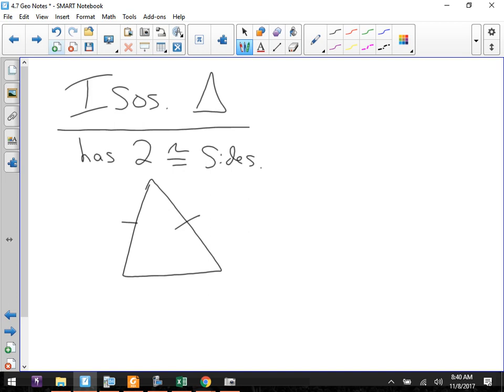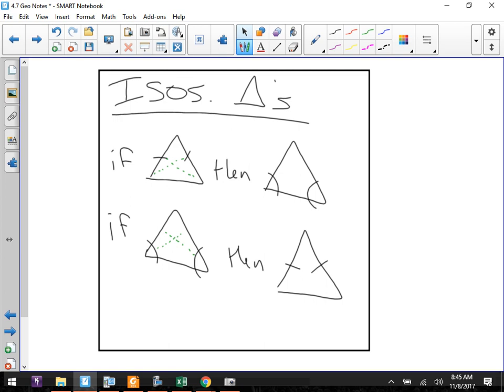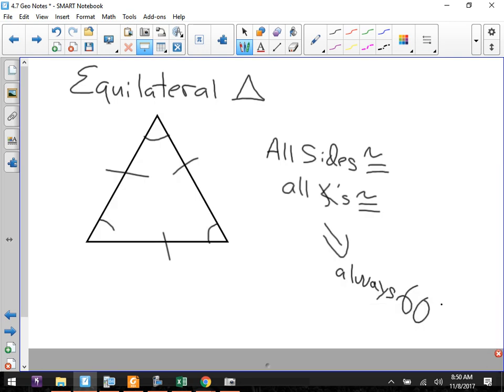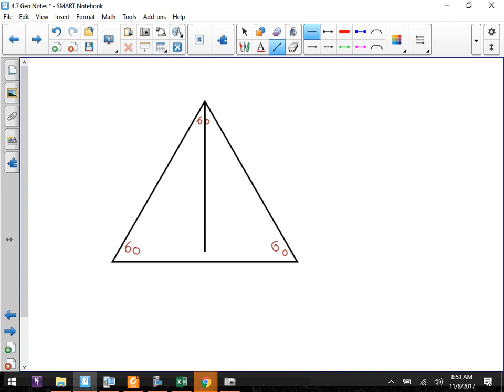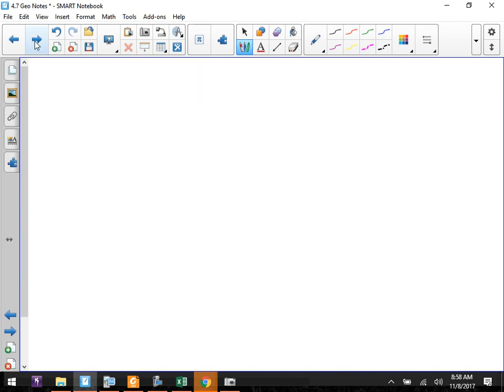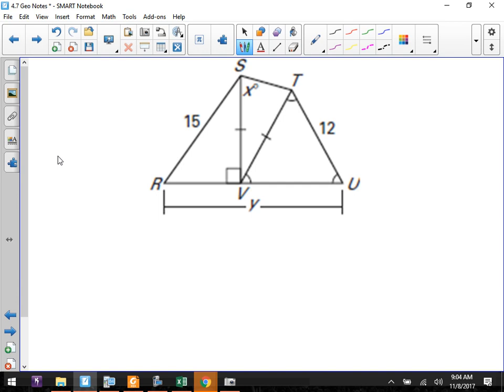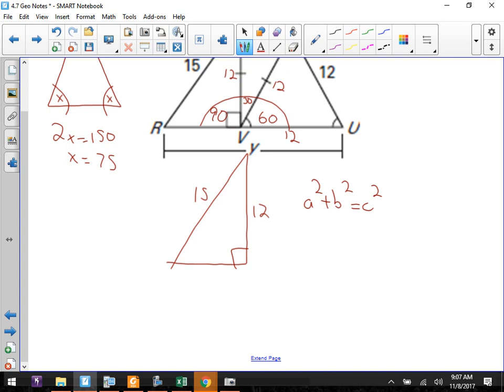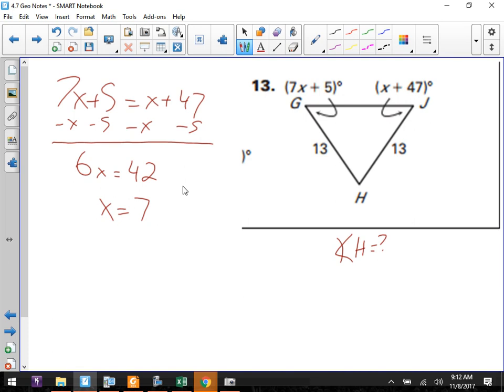November08 4 5 notes p2